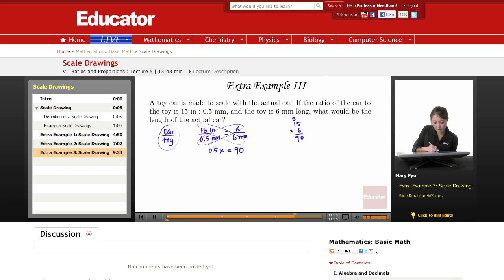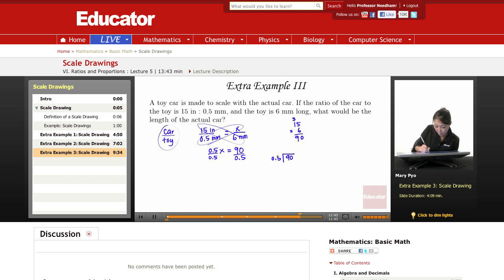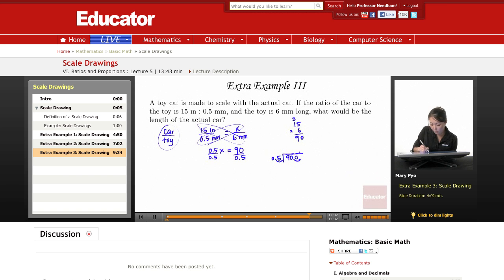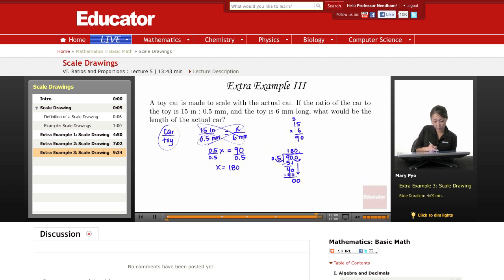Basic Math: Scale Drawings